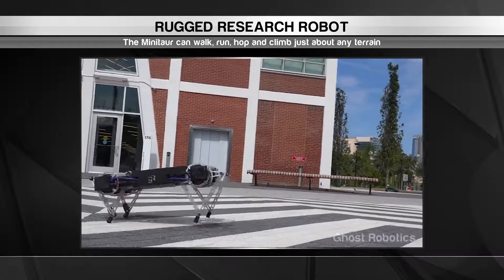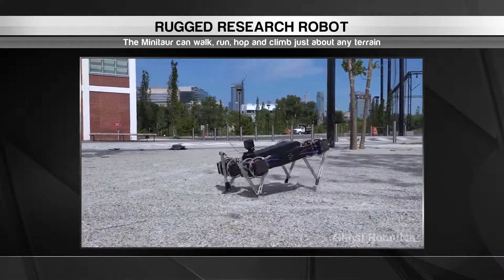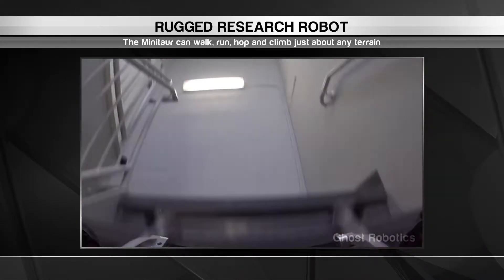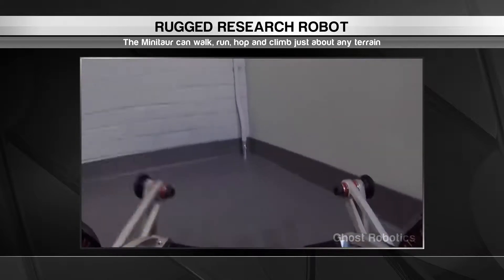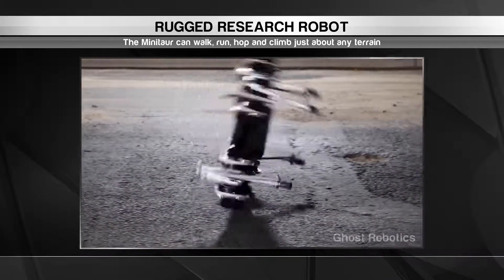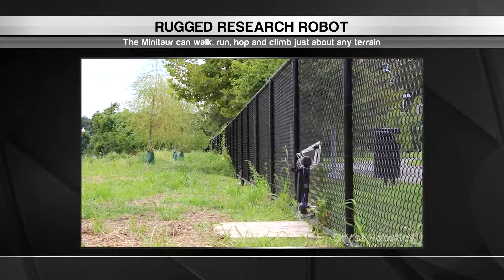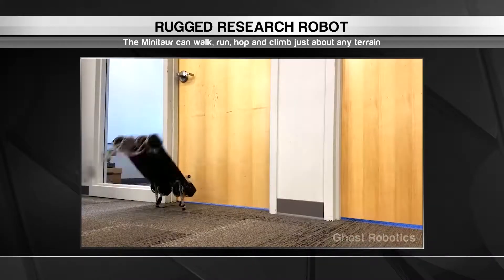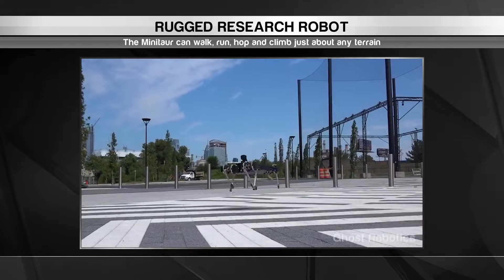Beyond Innovation #10 Tech Tidbit: Ghost Robotics' Minitaur Research Robot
Ghost Robotics' minitaur is a unique research robot that can roll, hop, climb, and even open doors